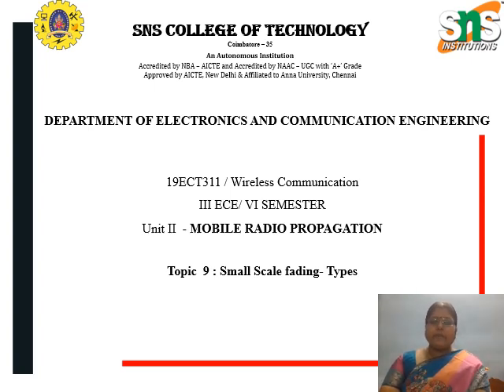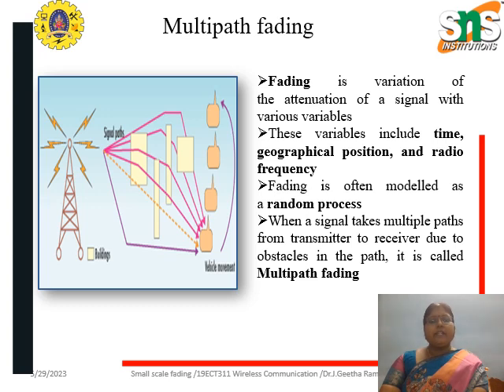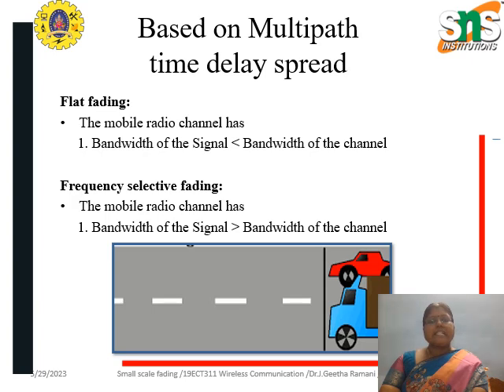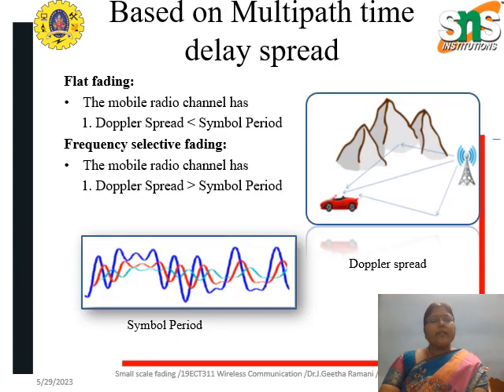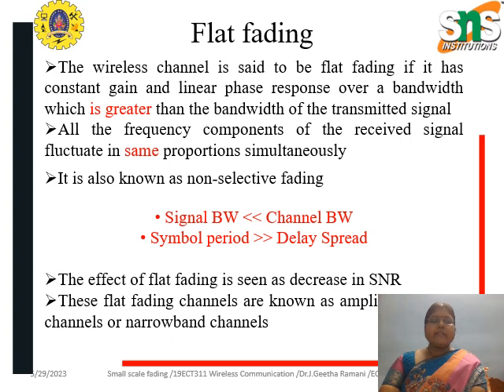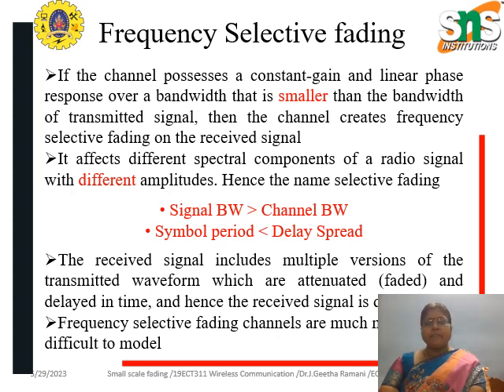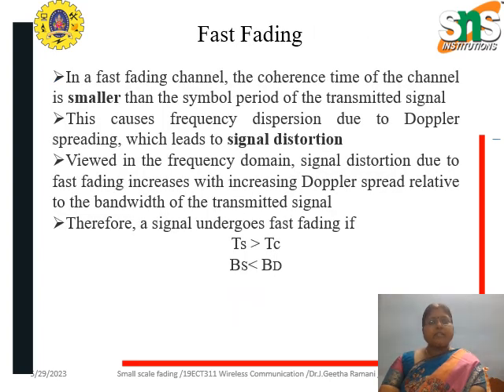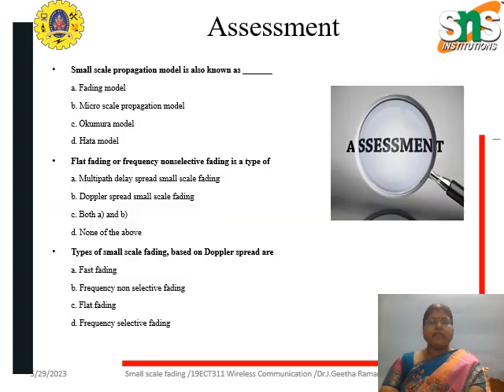Wireless small scale fading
Types of Small Scale fading